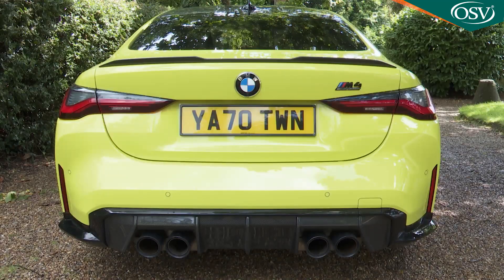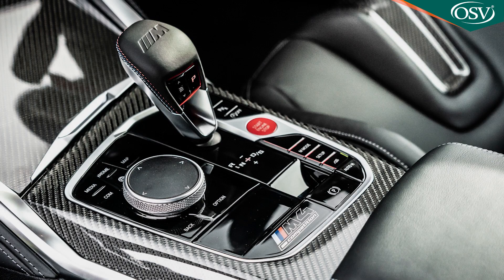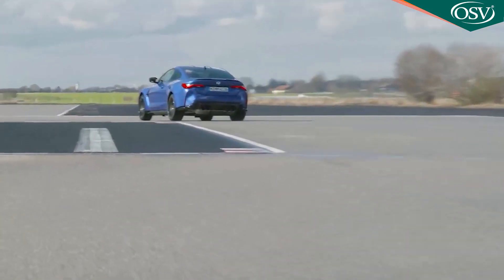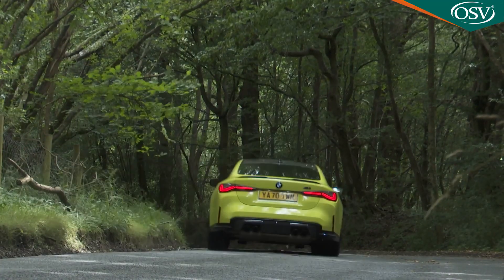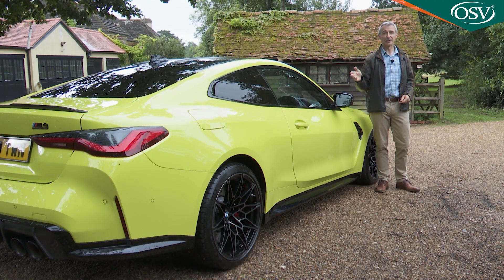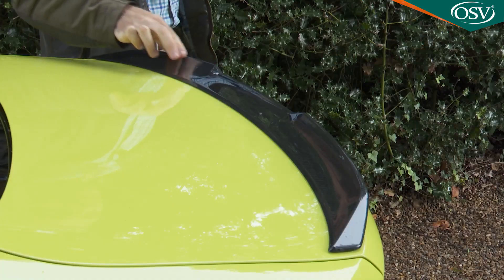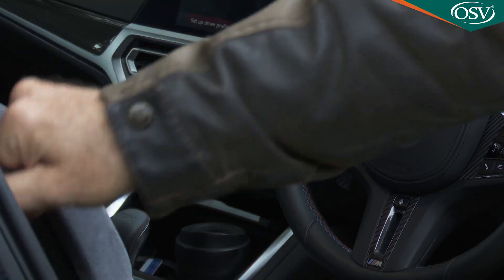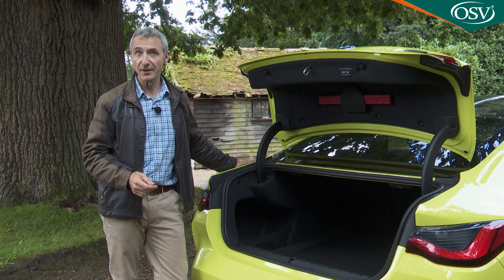BMW M4 Competition UK Review - Should You Buy One?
This second generation BMW M4 Competition is probably the last combustion engine BMW M model of its kind, so it'd better be good. This MK2 model, offered in both Coupe and Convertible forms, ups the ante in a number of regards. It's quicker, cleverer, better looking than its predecessor and offers more equipment. You even get the option of AWD for the first time - mandatory on the fabric drop-top variant. Plus in all its forms, this car keeps to an enhanced version of the classic straight-six engine configuration. One thing's guaranteed: a proper driving experience.

The M4 Competition retails at around £76,000 in Coupe form, which is around £1,300 cheaper than its four-door M3 stablemate. That's for the rear-driven version; you'll need a little more (around £78,500) if you want the xDrive AWD system, which BMW expects around 80% of customers to specify. The xDrive version can also be had in Convertible form for around £82,000. An eighty grand budget might seem quite a whack for a fast BMW 4 Series and some will ask whether this M4 is really worth all the extra over the quite extravagantly talented M440i xDrive model.

Of course, you get a lot for the asking figure, particularly inside where signature M details include red accents for the M buttons on the M leather steering wheel and the start/stop button on the centre console. The selector lever with-Drivelogic switch is leather surfaced with an embedded M logo and stitching in M colours. An anthracite-coloured BMW Individual headliner and interior trim strips in Carbon Fibre High-gloss are standard. Fine-grain Merino black leather trim is standard as are M sport seats, which are electrically adjustable and heated. These seats have pronounced side bolsters, integrated head restraints and an illuminated model badge.

BMW has made great strides in improving the M4's economy and emissions and to put those figures into perspective, let's wind the clock back a bit to the E46 generation six-cylinder M3. That car, which was only retired in 2006, emitted 287g/km and managed a combined fuel economy figure of 23.7mpg; this from an engine that developed 340hp. This current G82 generation M4 Coupe develops a massive 510hp yet can see 27.7mpg and 234g/km (the same as the M3 version). The xDrive Coupe variant manages up to 28.2mpg and up to 227g/km. The figures for the xDrive Convertible variant are 27.7mpg and up to 231g/km. The M4 Competition's BiK Benefit in Kind taxation rate is a lofty 37%.

Summary

There's not actually a lot of commonality between early M3 coupe models and this modern day M4 interpretation of the same street racing formula. The focus has changed from a raw, track-tamed screamer to something a lot more measured.

Don't get me wrong; the M4 is still hugely thrilling - even if you invoke just 50 per cent of its capability. Its agenda though, has changed. If you were one of those who had a poster of an E30 M3 on your bedroom wall back in the Eighties, then the mature adult in you would probably find that car too wearing now. Instead, you'd want something like this. That's where the M4 is so clever. It's taken its customers with it, understanding that people spending this sort of money on a sports coupe don't necessarily want something that'll bite back, give them the shakes and necessitate a trip to the chiropractors.

Are there drawbacks? Well, steering and throttle response aren't quite as sharp as they were in this model's predecessor. Nor is the engine note quite as memorable. Many will feel though, that these are small prices to pay for the much bigger benefits offered elsewhere. And the fact that this still remains the most exciting and involving car of its kind. Even its closest rival, the Mercedes-AMG C63, can't come close to this M4's agility and driver feedback. So yes, if this is progress, I'll take it. I'd better start saving.